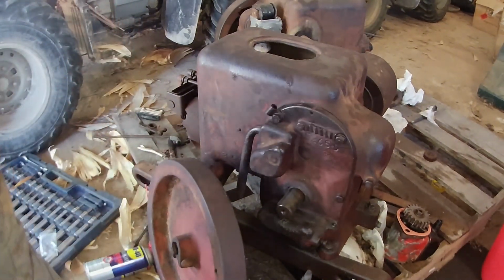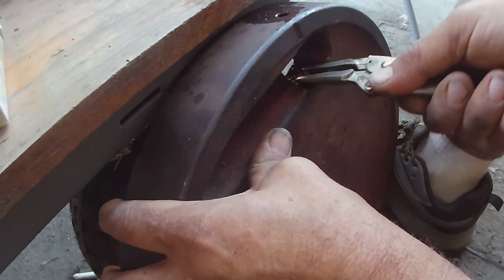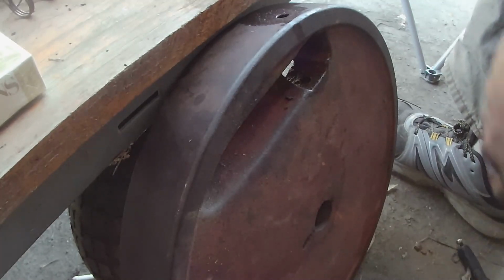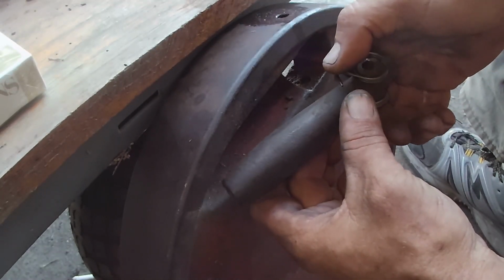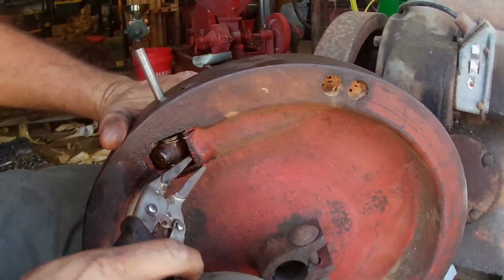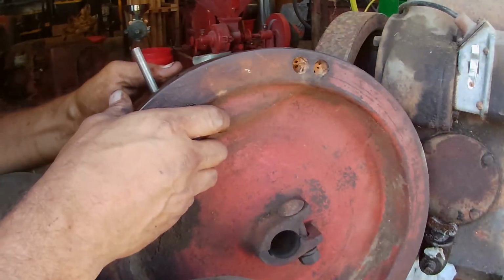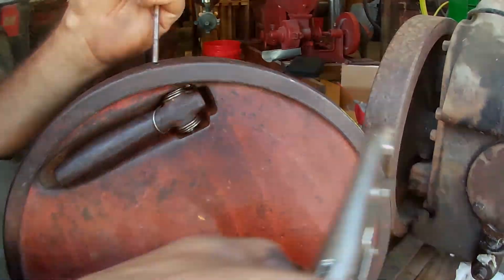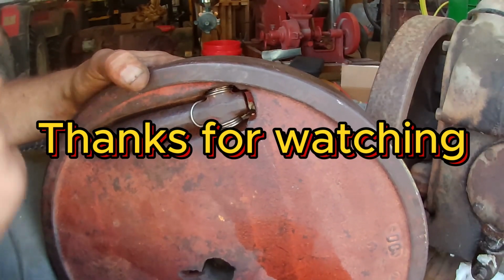Replacing handle spring on LA/LB engine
In this video I will be taking the old spring out of the LB flywheel and installing a new spring. Not to bad of a job if you have the correct tools and some time.